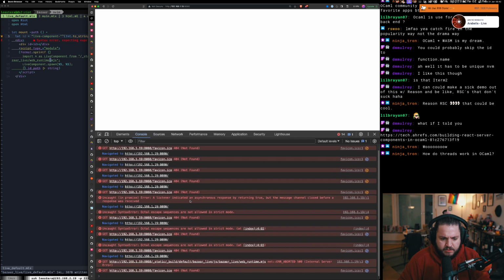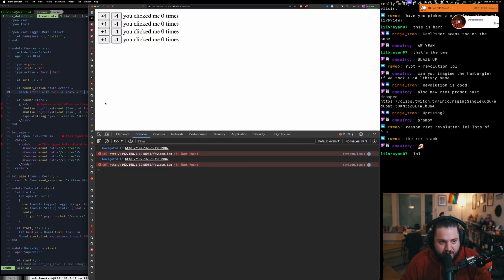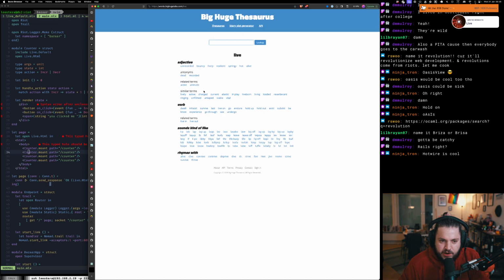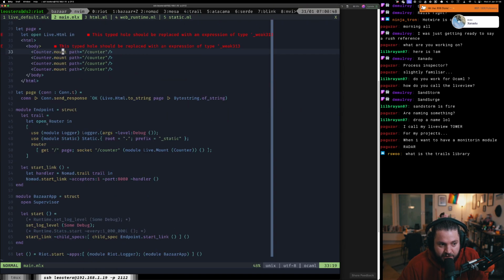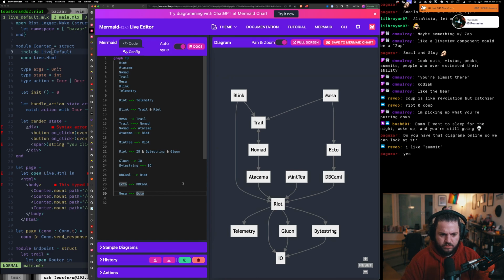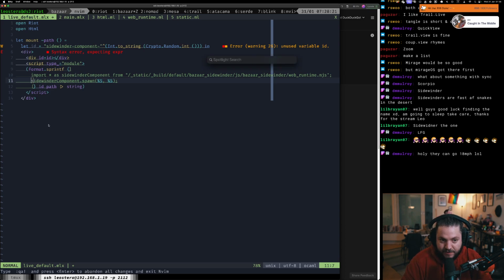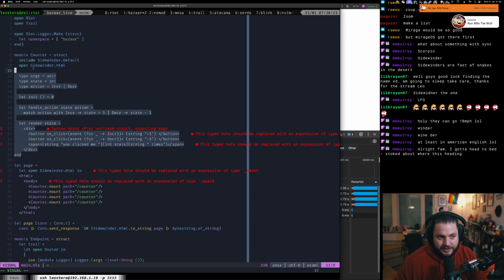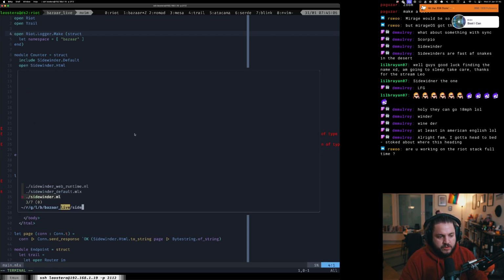prototyping LiveView in OCaml/Riot 🐫 (Part 1/2)